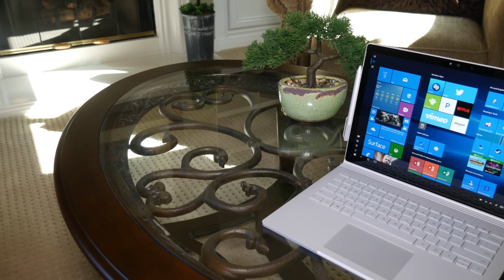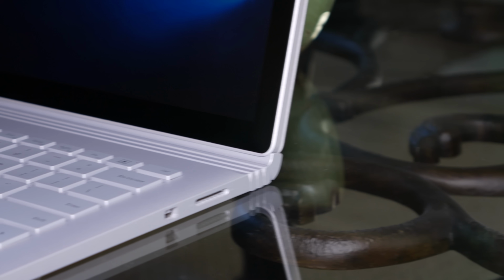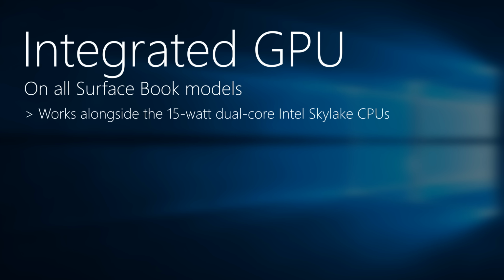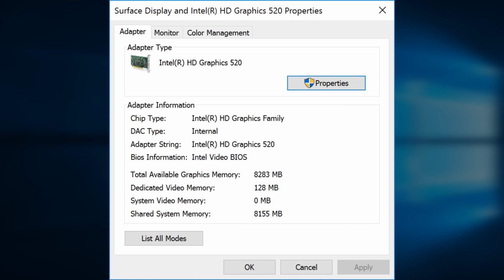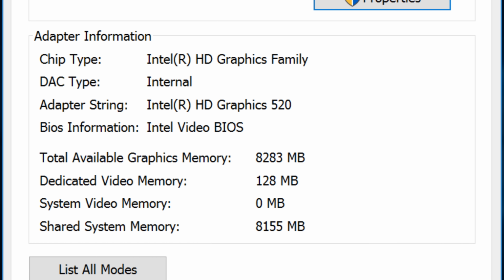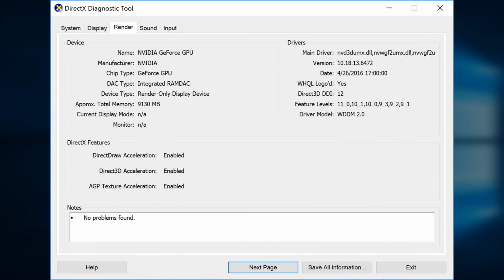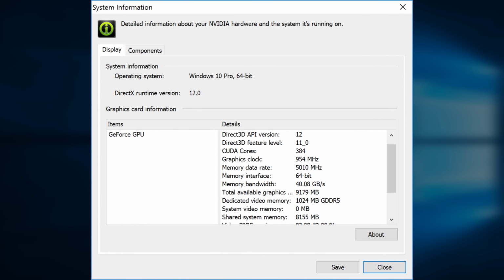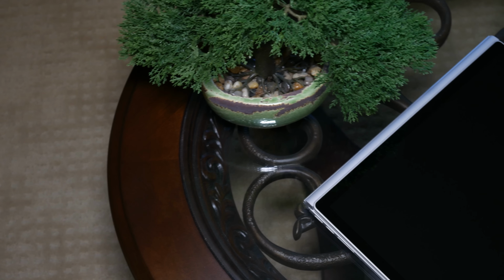Surface Book: The GPUs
In this video, I revisit the technical specifications of the Surface Book, more specifically the GPUs. While some people say that the Surface Book has 1 GB, others report that it uses more than that; however, reliable first-party information hasn't been released alongside these pieces of information that people publically report. With that in mind, I made this video to discuss the true technical specifications of the Surface Book—reporting tech specs and educating you guys in greater detail where the data comes from (with real information collection from a high-tier Surface Book).

This video is an extension of my video "Surface Book Mid-2016 Full Review", which can be found

Since this is an extension of that review, the Surface Book you see in this video is the same as the one I use in my review. (High-tier Surface Book w/ 16 GB of RAM, 512 GB SSD, dGPU)

Filler: TeknoAXE - Man in the Moon